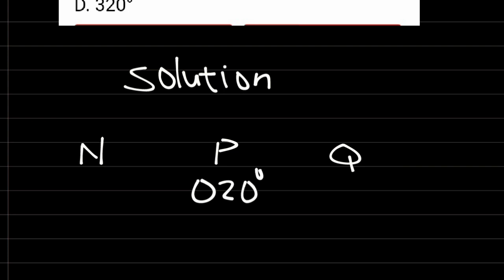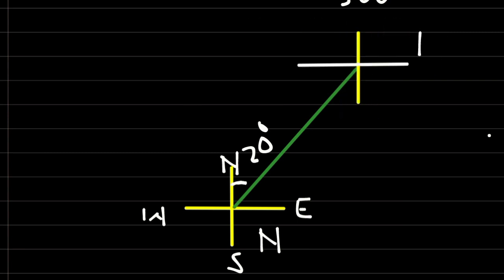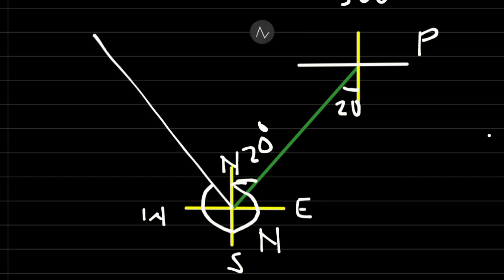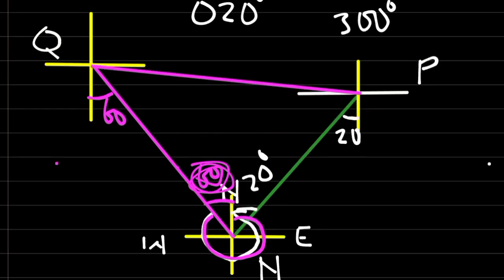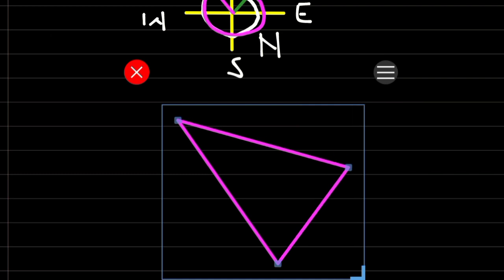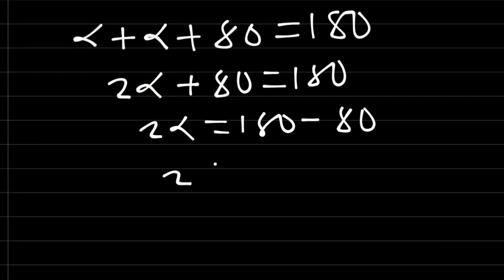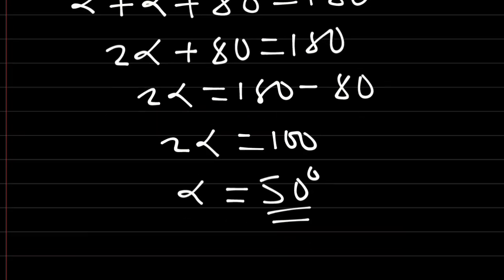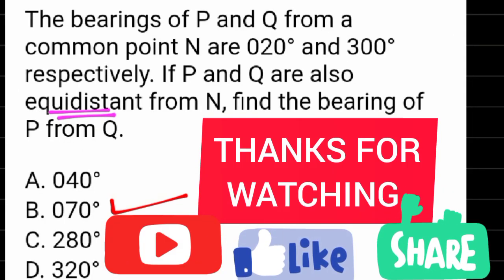BEARING AND DISTANCE QUESTION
SOLVED QUESTION ON BEARING AND DISTANCE

YOU NEED SOLUTION TO ANY QUESTION IN
MATHEMATICS
FURTHER MATHEMATICS
PHYSICS
CHEMISTRY